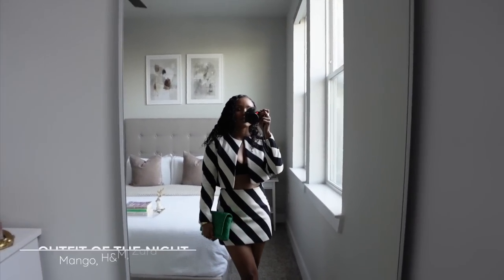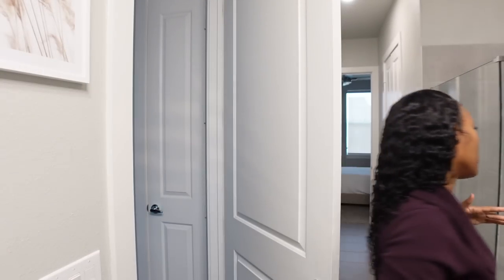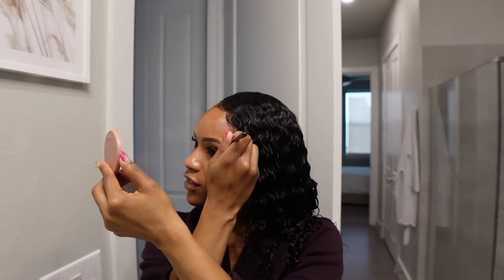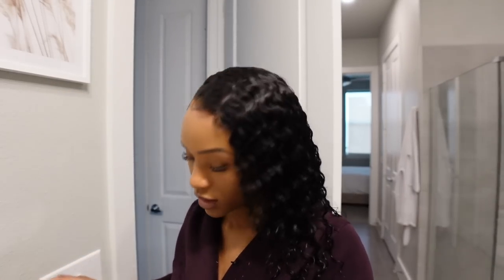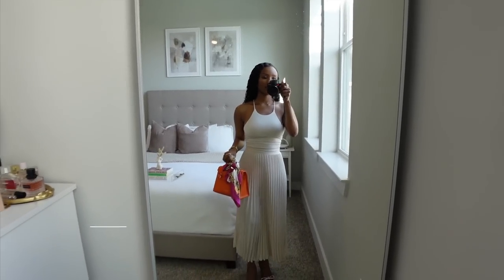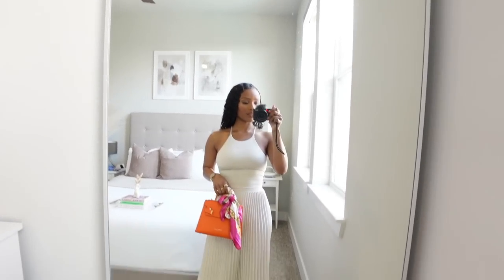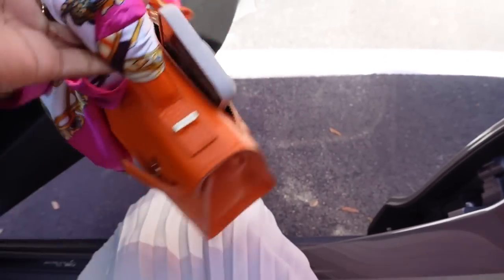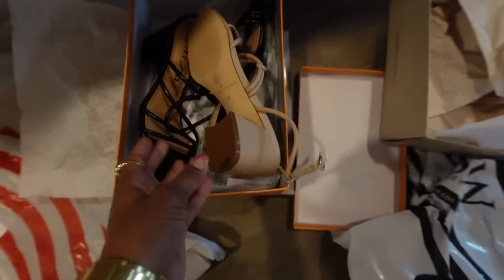Vlog: Shoe Shopping at DSW, Chit Chat GRWM, Lunch Date, Dinner Date, & more | Beautifully Syndie